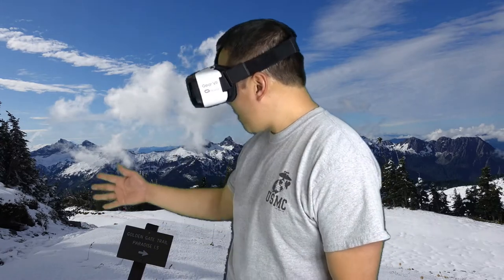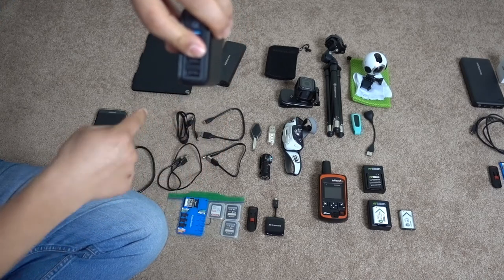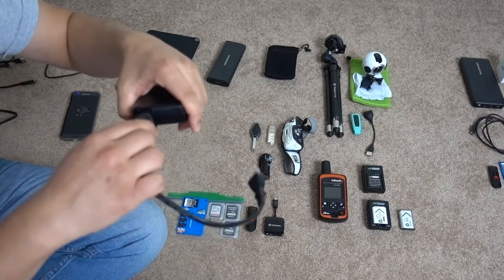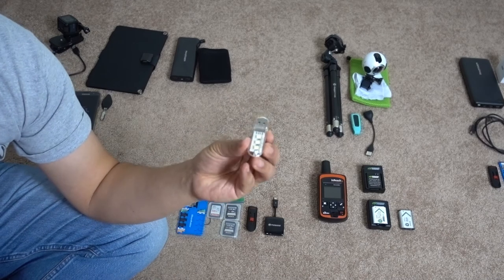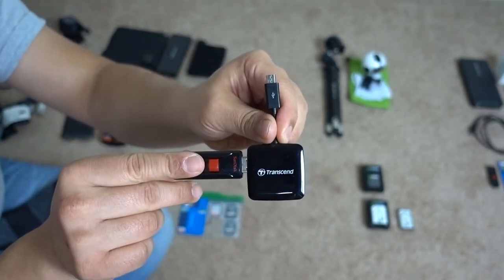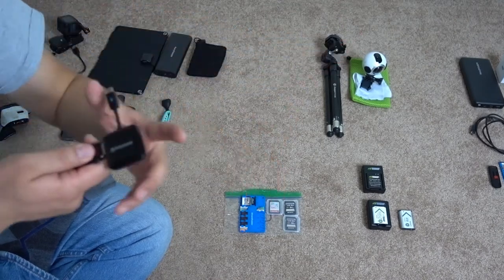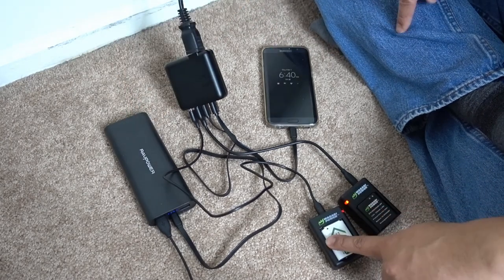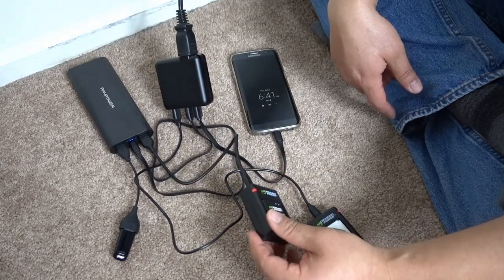The Electronics For My PCT 2018 Thru Hike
Here is a complete rundown of all the electronics that I will be bringing with me on my 2018 PCT thru hike and the thoughts behind my decisions.  Yes, I'm electronics heavy but I feel I need to bring everything in order to document my trip as well as I can.  I'm hoping the people that can't make it to these amazing locations can enjoy the beauty on another level from their home.

Links:
GoPro HERO5 Session - with mount is 4oz
Sony Cyber-shot DSC-RX100 V - 10.5oz
Wasabi Power Battery (2-Pack) and Dual Charger for Sony NP-BX1 - 3 x battery = 2.4oz + charger 0.85oz = 3.25oz
Samsung Gear 360 VR Camera - 9.6oz
Wasabi Power Battery 2 pack and Dual Charger for Samsung Gear 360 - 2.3oz total
Transcend USB 2.0 OTG Card Reader micro USB
iPhone Tripod, Smartphone Tripod, Camera Tripod, 39.5 Inch Aluminum Camera Tripod - 12.2oz
Bolt - Replacement handle
SanDisk Cruzer Glide CZ60 256GB USB 2.0 Flash Drive - 0.35oz
Micro SD card holder (10 micro x 1 SD) Blue
SD Card Organizer (4 SD)
Fitbit One Wireless Activity
10.6W folding Solar Panel - 6.1oz
Petzl RXP Headlamp - 3.95oz
Nite Ize Radiant UV Microlight - UV LED Keychain - 0.35oz
Olight H1R Nova 600 Lumens Rechargeable - 1.8oz
RAVPower 16750 dual output - 10.65oz
Anker Quick Charge 3.0 43.5W 4 port - 5.8oz
1 Ft Short US Power Cable Extension - 1.8 oz
JOBY GorillaPod SLR Zoom. Flexible Tripod with Ballhead Bundle for DSLR
RAVPower USB C 26800 PD Portable Charger - 16.25oz
RAVPower Wall USB type-C dual port charger 36W w PD - 4.25oz